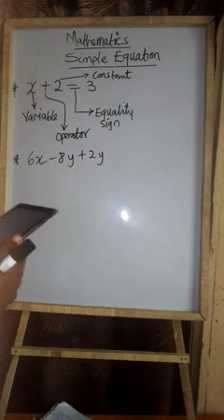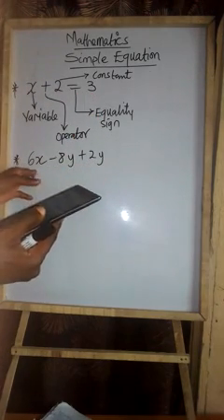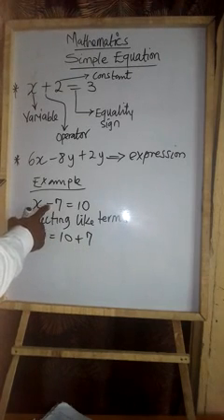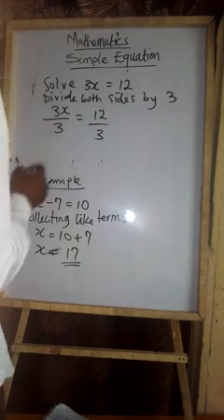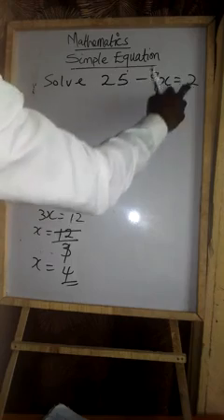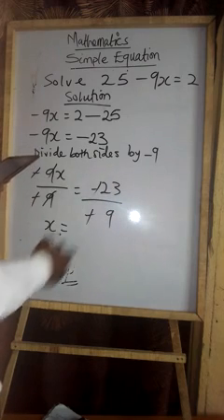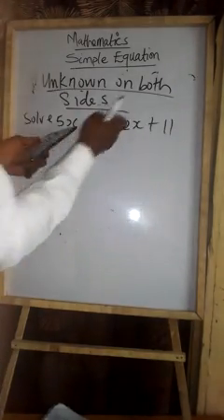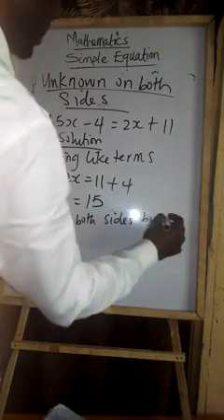Simple Equation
Difference between equation and expression, Finding unknown, making unknown as subject of formula, unknown on both sides...

If you miss it in class, may be you didn't attend the class for one reason or the other, or you don't understand after trying to go through what you have put down, you can come here, and watch as many times you desire at your own free will, & finally  bundles of thanks to all my SUBSCRIBERS and VIEWERS.

Thank you for stopping by, and I hope to see you again soon!